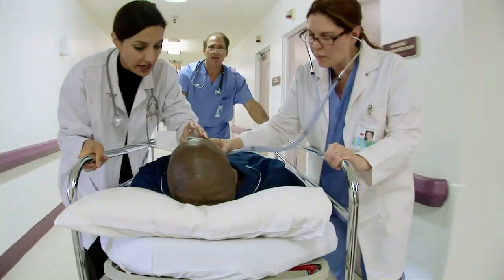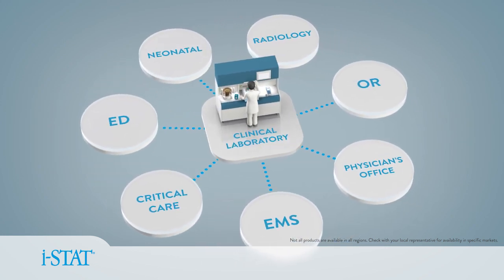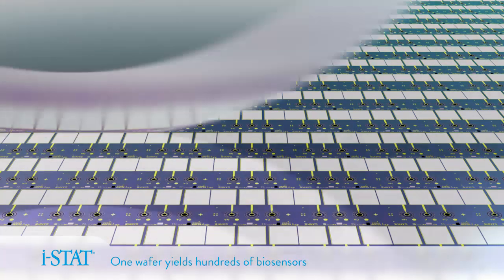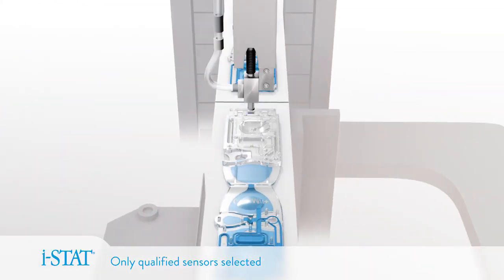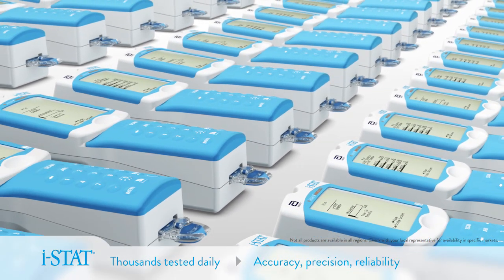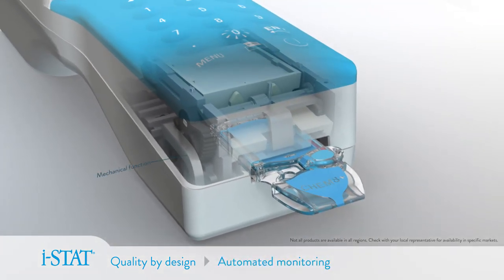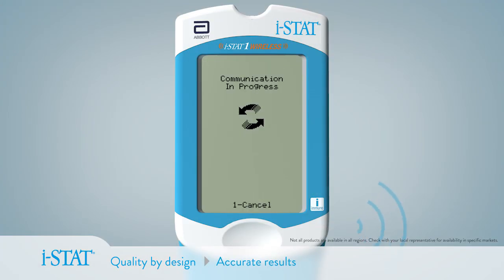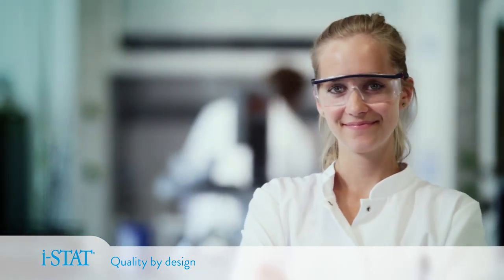Scientific Animation: Diagnostic Technology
This 3D scientific animation was developed to help a leading diagnostic technology company communicate the advantages of their point of care solution over the current gold standard in blood analytics. We explore the quality assurance built in to the manufacturing process with lively animation and music. Sophisticated 3D animation and compositing techniques enable us to show a blood test being performed inside the diagnostic device. We created this as a sales tool for skeptical buyers to explain how something so small, fast and convenient stands up to and outperforms much larger and more expensive equipment without the hassles of routine manual calibration. This high-end animation was a hit with our client and their sales team and won an Award of Excellence at the annual meeting of the Association of Medical Illustrators (AMI). Scientific animations are highly effective at educating professional and patient audiences about complex medical and scientific concepts. Have your own medical technology story to tell?